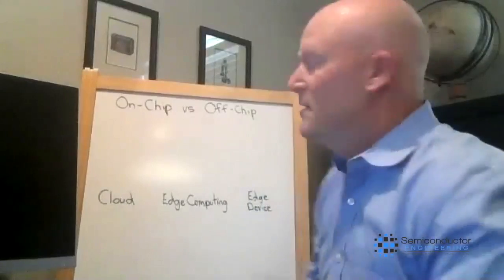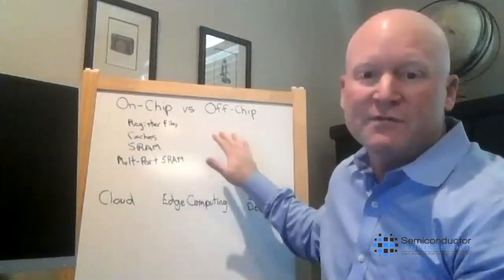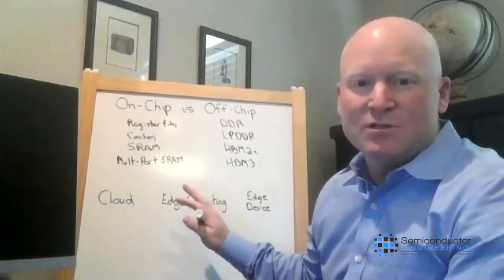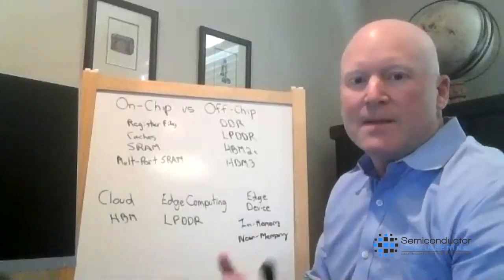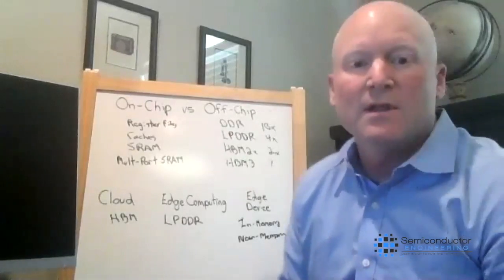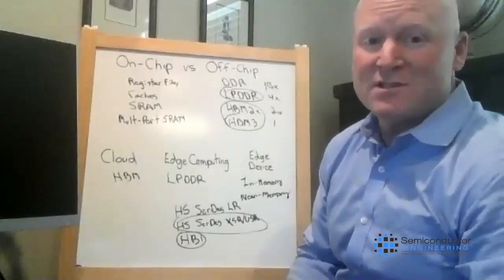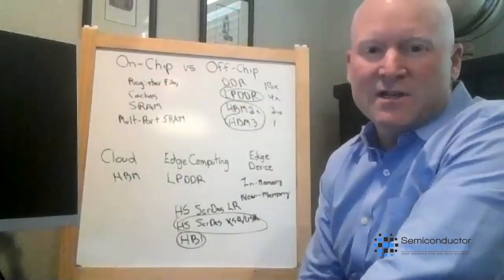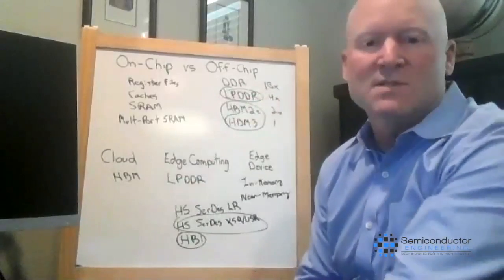Memory Access In AI Systems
Memory access is a key consideration in AI system design. Ron Lowman, strategic marketing manager for IP at Synopsys, talks with Semiconductor Engineering about how memory affects overall power consumption, why partitioning of on-chip and off-chip is so critical to performance and power, and how this changes from the cloud to the edge.